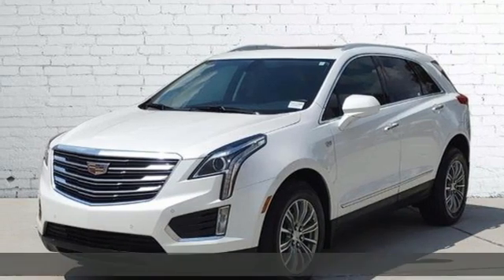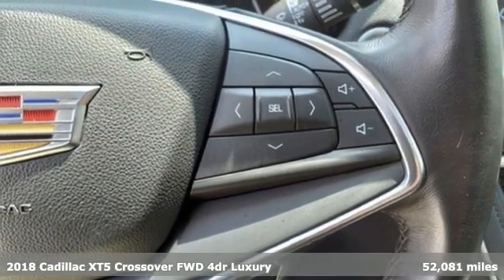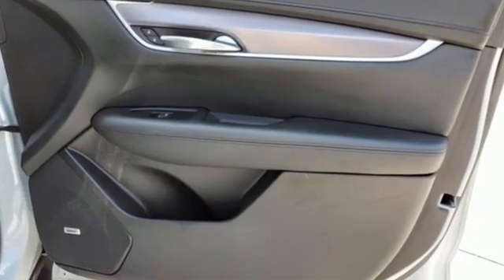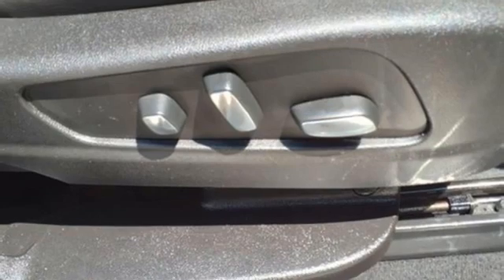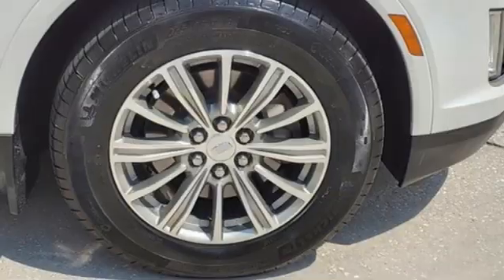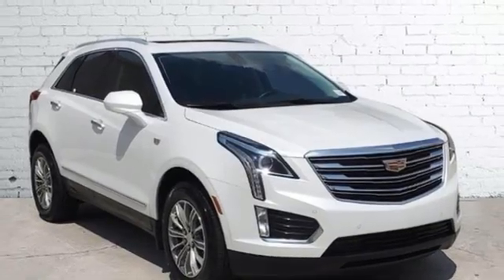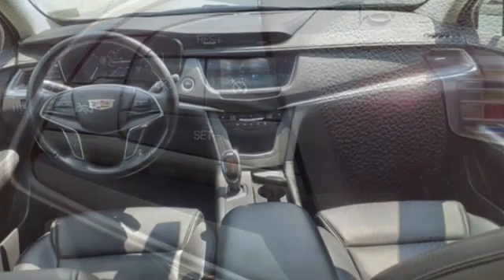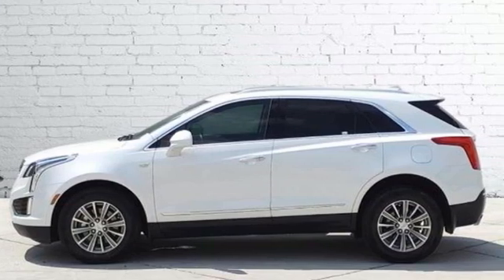Used 2018 Cadillac XT5 Tampa FL St. Petersburg, FL TU11985 - SOLD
Year: 2018
Make: Cadillac
Model: XT5
Trim: Luxury
Engine: 3.6Ll 6 Cylinder Fuel Injected
Transmission: FWD 8-Speed Shiftable Automatic
Interior: Black
Mileage: 52081
Stock #: TU11985
VIN: 1GYKNCRS9JZ177427
Priced below KBB Fair Purchase Price!2018 Cadillac XT5 Luxury Crystal White Tricoat19/26 City/Highway MPGTO KEEP YOU SAFE, WE DELIVER!BUY ONLINE-TEXT-EMAIL-CHAT-PHONE AND WE WILL DELIVER YOUR NEXT VEHICLE TO YOUR DOOR!FROM OUR SALES FLOOR TO YOUR DOOR!IT'S THAT EASY.Cleaned and Sanitized All advertised prices are plus tax, tag, title, registration, and reconditioning costs. Prices do not include predelivery service charge of $999, electronic registration filing fee of $199.7, or tag agency fee of $85. Prices can expire or change at any time without notice. Advertised prices cannot be used in conjunction with other offers, special APR programs, or available dealer cash back, or other incentives. All vehicles subject to prior sale. Prices do not include dealer installed options.Equipped with Luxury Package 1SC (155 Amp Alternator, Automatic Dual-Zone Climate Control, Body-Color Heated Power-Adjustable Outside Mirrors, and Halogen Headlamps), 2-Way Power Driver Lumbar Control Seat Adjuster, 2-Way Power Passenger Lumbar Control Seat Adjuster, 3.20 Axle Ratio, 4-Wheel Disc Brakes, 4-Wheel Independent Suspension, 8 Speakers, 8-Way Power Front Passenger Seat Adjuster, ABS brakes, Air Conditioning, Alloy wheels, AM/FM radio: SiriusXM, Auto-dimming door mirrors, Auto-dimming Rear-View mirror, Automatic temperature control, Blind spot sensor: Lane Change Alert with Side Blind Zone Alert warning, Bodyside moldings, Bose Premium 8-Speaker Audio System Feature, Brake assist, Bumpers: body-color, Compass, Delay-off headlights, Driver & Front Passenger Heated Seats, Driver door bin, Driver vanity mirror, Dual front impact airbags, Dual front side impact airbags, Electronic Stability Control, Emergency communication system, Exterior Parking Camera Rear, Four wheel independent suspension, Front anti-roll bar, Front Bucket Seats, Front Center Armrest, Front dual zone A/C, Front reading lights, Fully automatic headlights, Garage door transmitter, Heated door mirrors, Heated front seat

Address:
101 East Fletcher Avenue